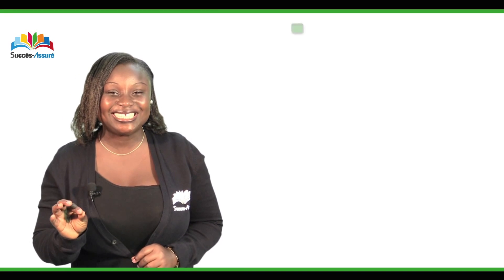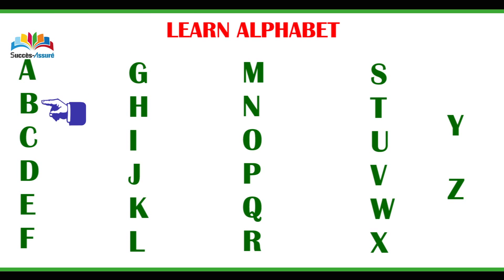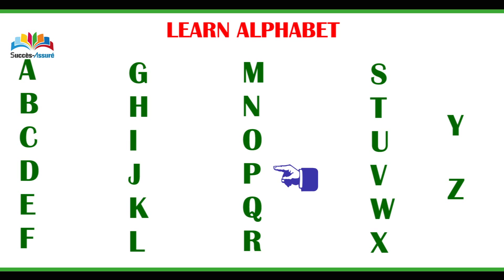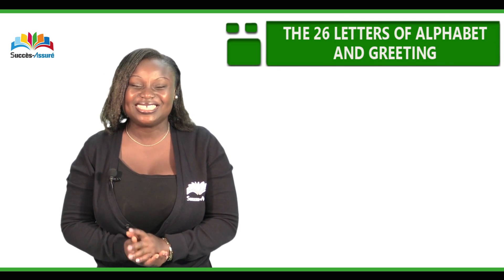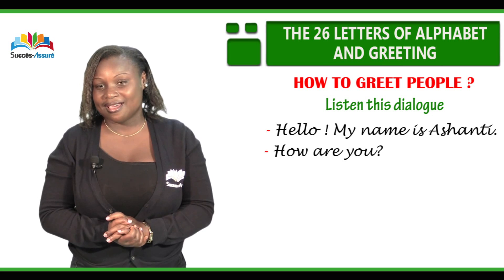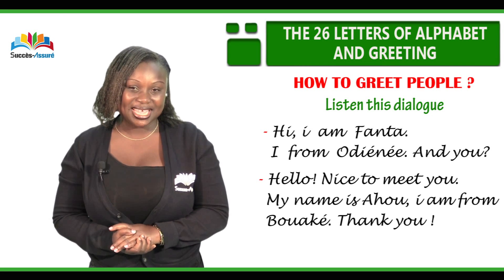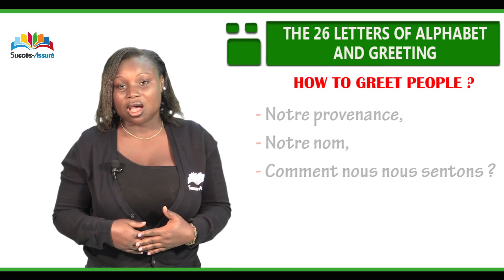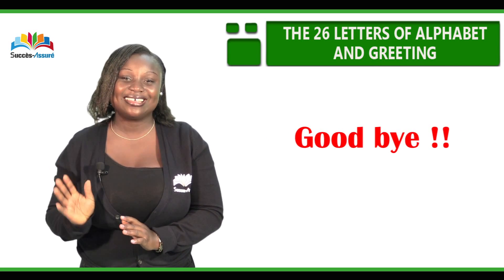300 ANG Learn Alphabet and greeting